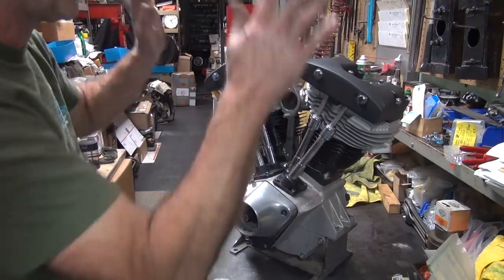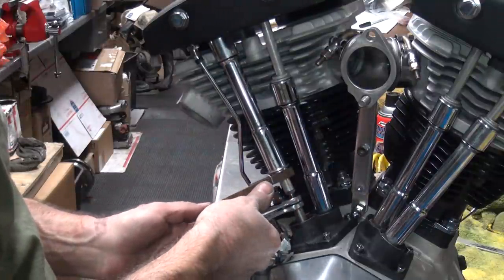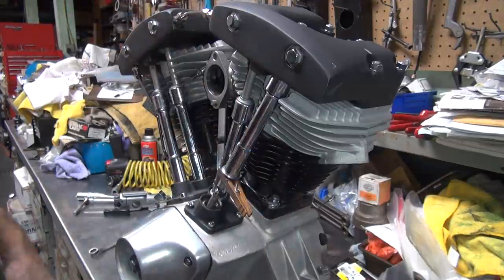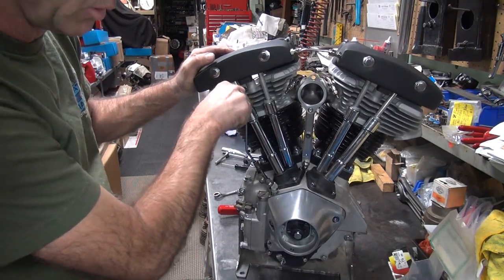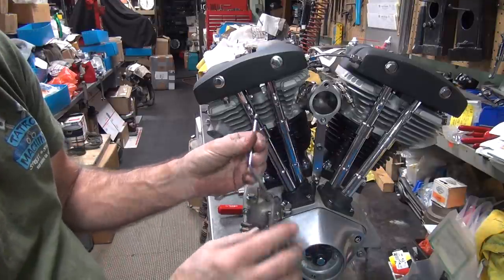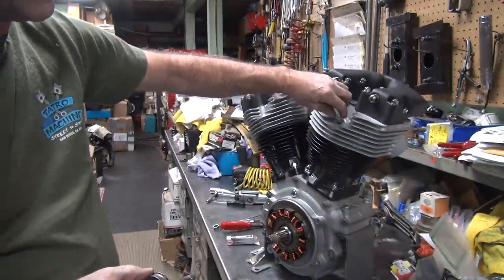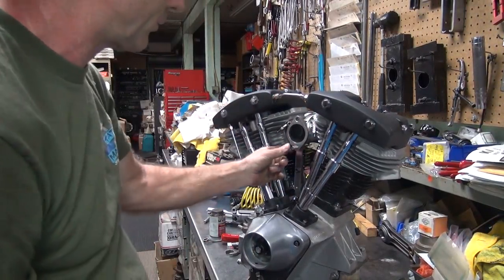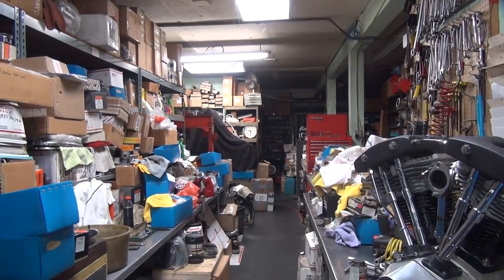1980 shovelhead #131 92ci topend rebuild stroker fxe street racer harley cam change tatro machine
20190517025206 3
1980 shovelhead #131 92ci topend rebuild stroker fxe street racer harley cam change tatro machine

the customer came in for a noisy topend. the rocker-arms really start making noise after the motor warms up even tho it only had a few hundred miles on it. he liked my youtube videos so he loaded up his bike in texas and headed to san diego, he was here in a day or so.
see what happens as we dig into it.
the 1980 fxe shovelhead has been lighten up for a street racer look and the power comes from a 92ci stroker shovelhead motor. the stroke is 4-3/4" and the rest is a stock .020 over 80" topend. the cam is a strong running crane 298-2b hyd cam with solid lifters.
things i am going to do is fix the rocker-arms and rebuild the heads with some porting. we will also be installing a bigger crane 310b camshaft and a original nos sifter hi/per lifter kit. this will make for a nice hi rpm quieter and stronger running motor for his harley hotrod.
tatro